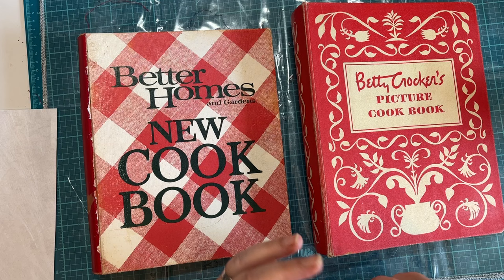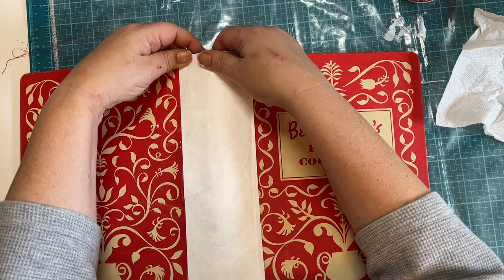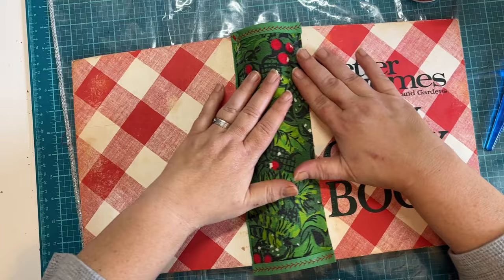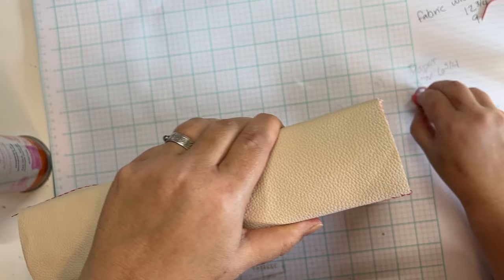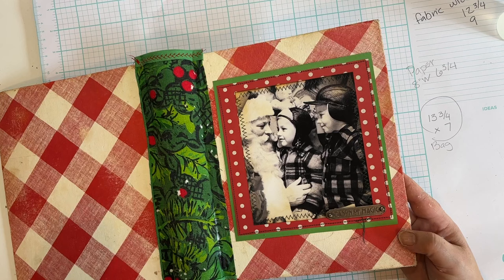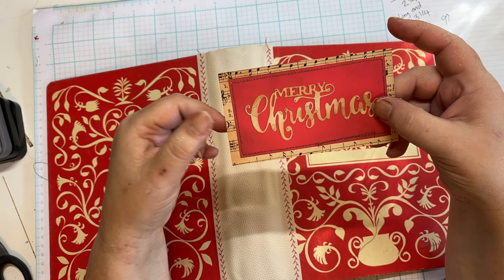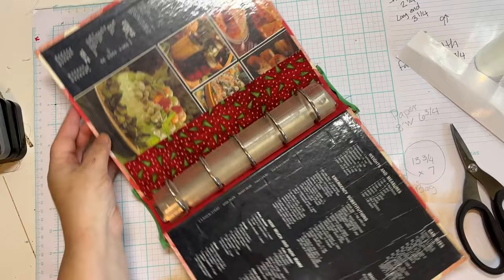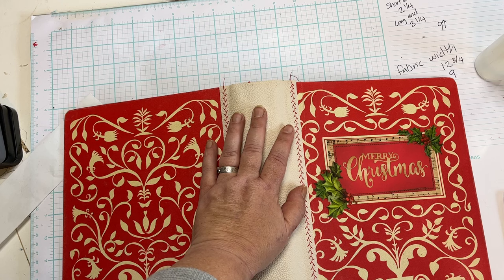Turning vintage cookbook 5 ring binders into Christmas Journal covers - craft with me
Thanks for crafting with me as I figure out how to change these great vintage  5 ring cook books into fun Christmas Journals. Of course I begin with changing the covers and make a couple mistakes along the way. These books would make great planners, albums, December Dailies and of course Christmas journals.

I did list some of the cook books in my Etsy shop and they can be found here:

This is the closest I could find to the Christmas Botanicals by Tim Holtz